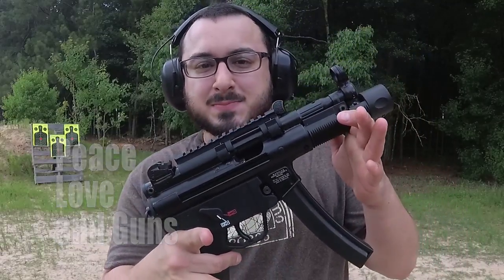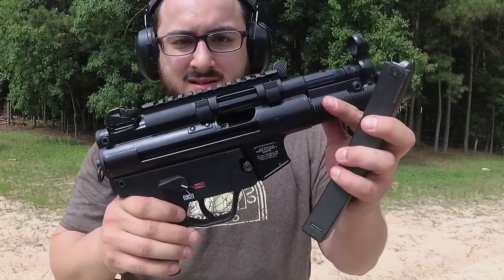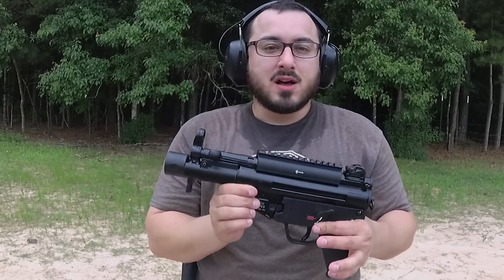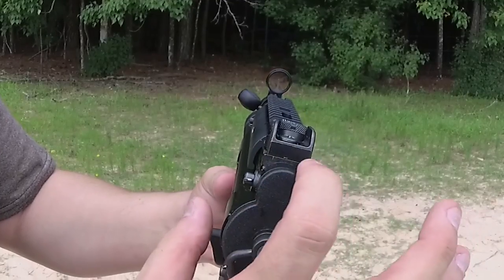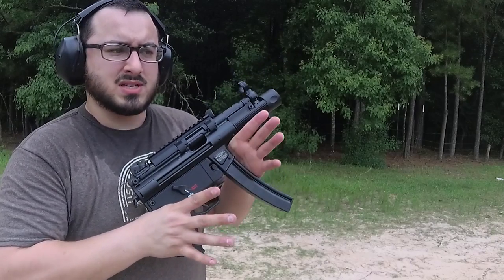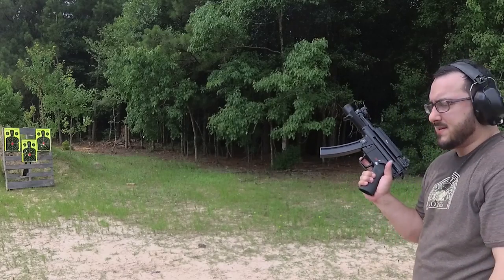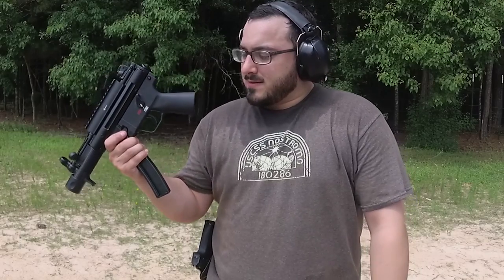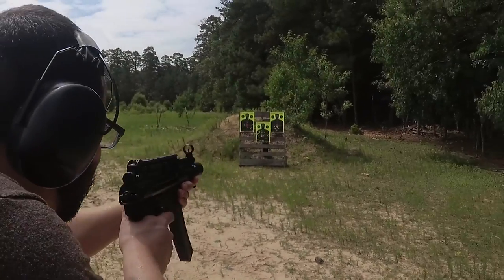MP5K for the Masses! HK SP5K 9mm Review H&K Awesomness Video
In this episode we have the pleasure of shooting what is truly an MP5K for the masses!  This thing is awesome.  It feels tight and high quality, recoil is light, and it goes bang-bang-bang.

The Heckler and Koch, SP5K!

23410 Snook Lane
Unit F-4
Tomball, Texas 77375
Tell them Peace, Love and Guns sent you!

or call William Briddon at:
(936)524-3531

Did you enjoy this?  Did I help you?  For just $1 a month you can feed me a Jr Bacon Chezborger!

Or make a one-time Jr Bacon Chezborger contribution here!